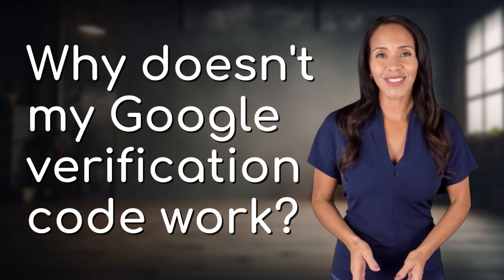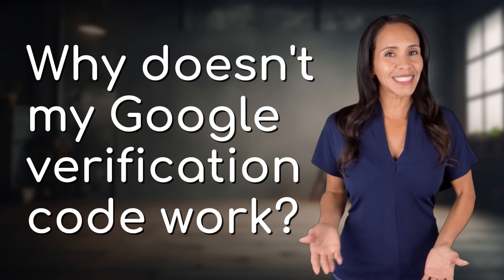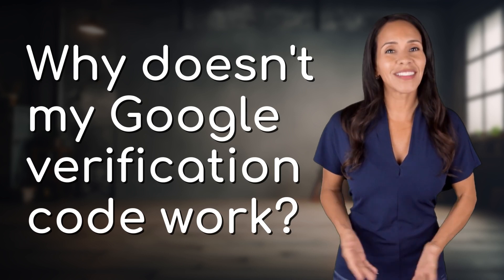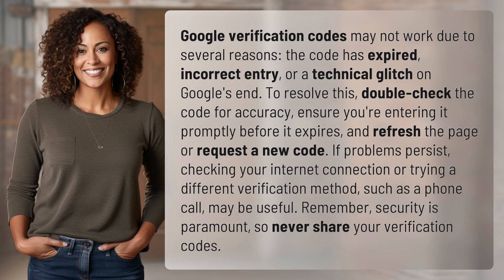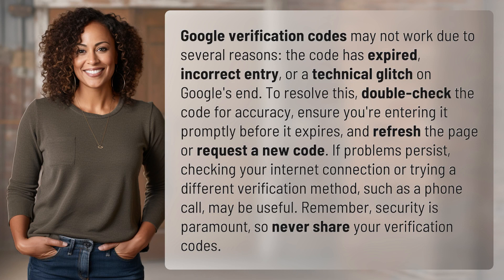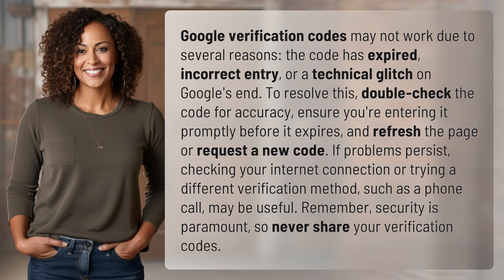Why doesn't my Google verification code work?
Troubleshooting Google Verification Codes 👉 Google Verification Tips 👉 Learn why your Google verification code may not be working and how to troubleshoot the issue quickly and effectively. Protect your privacy and ensure successful verification by following these simple steps.

Laura S. Harris (2024, May 2.) Why doesn't my Google verification code work?
    🌐 AskAbout.video